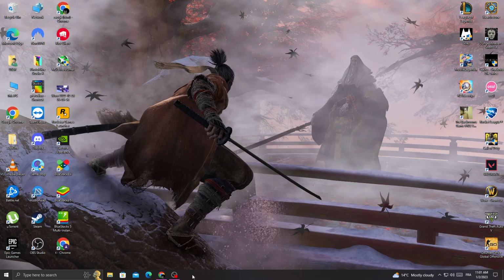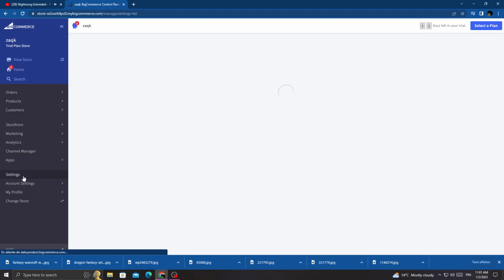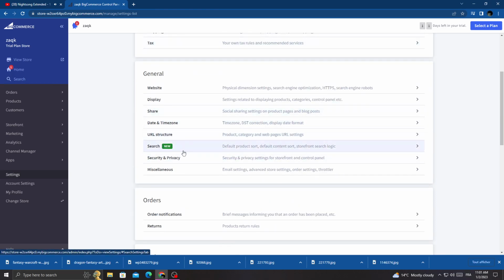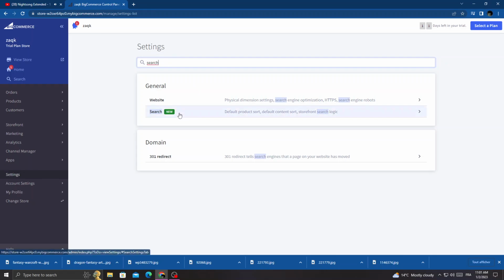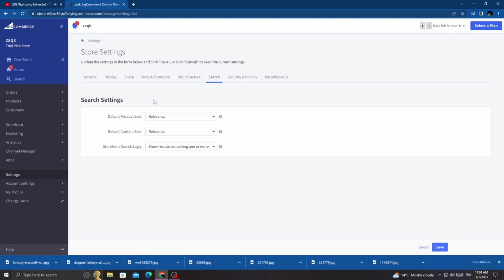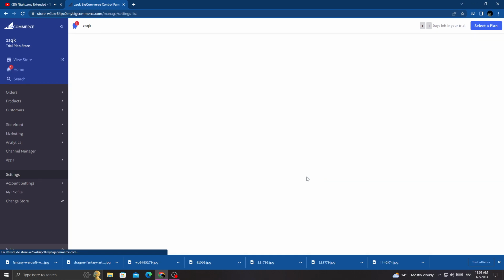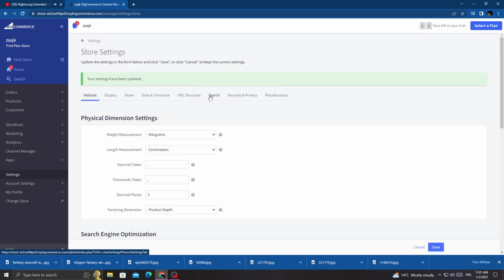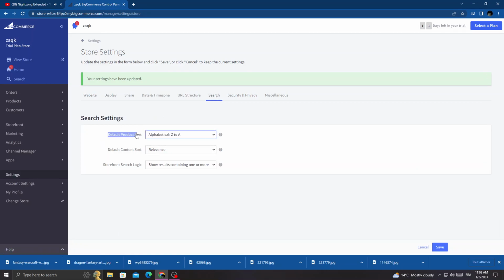How to Find Store Search Settings on Bigcommerce Easy and Quick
in this video we discuss :